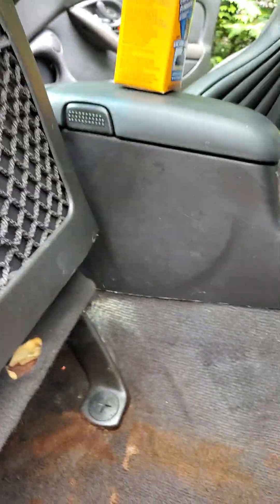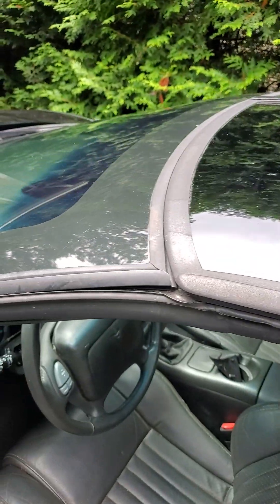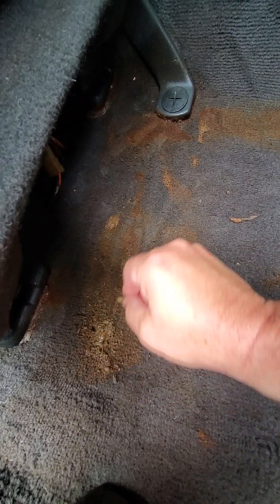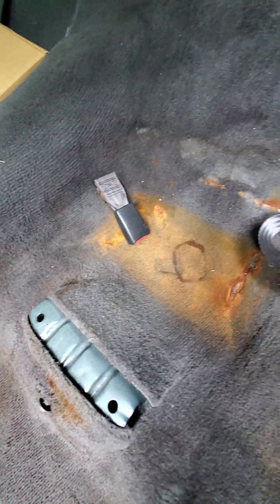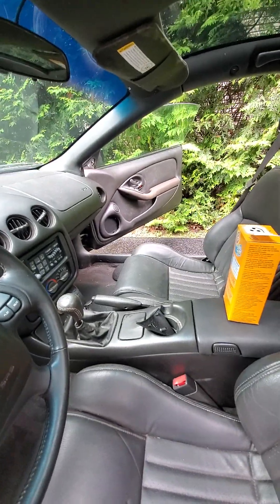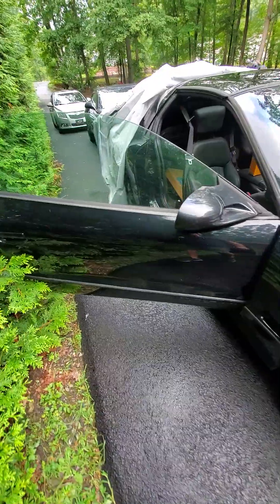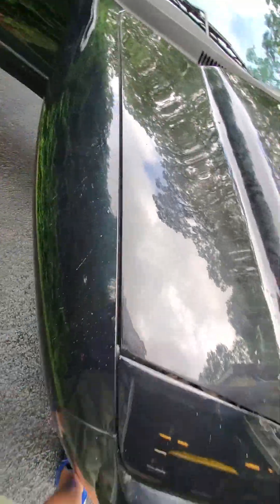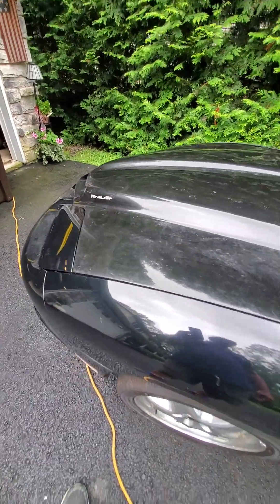2002 Trans Am update - cleaning up the gross interior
Working on cleaning up the moldy mouse infested interior of the 2002 Trans Am.